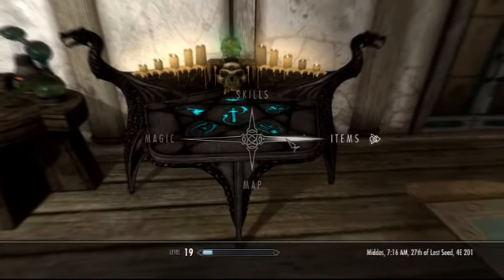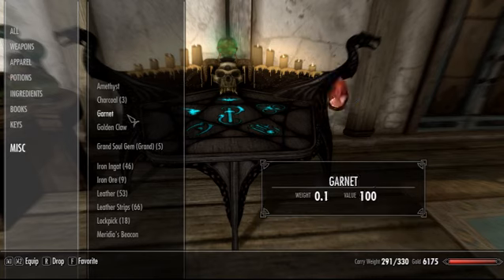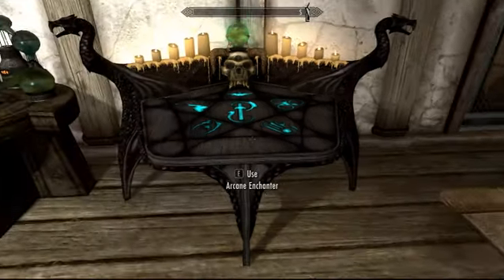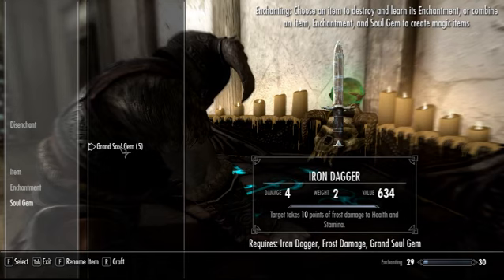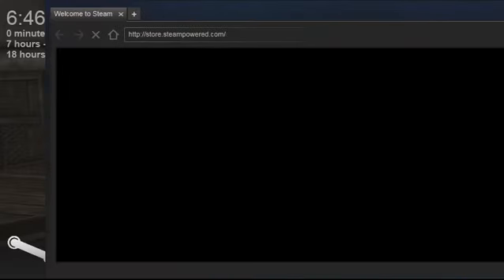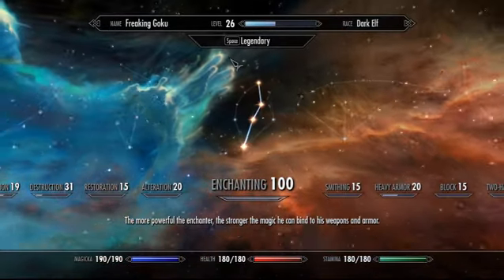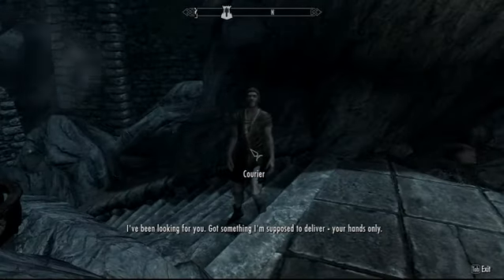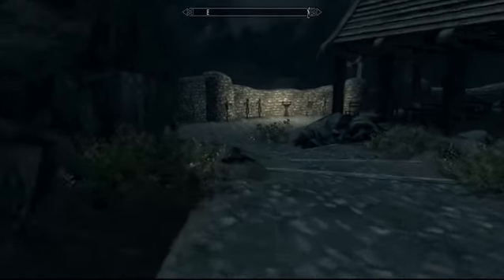Skyrim: How to Level up Enchanting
Skype: xtrolly_goku88x

I couldn't get the link for my skype but you all can search it up.